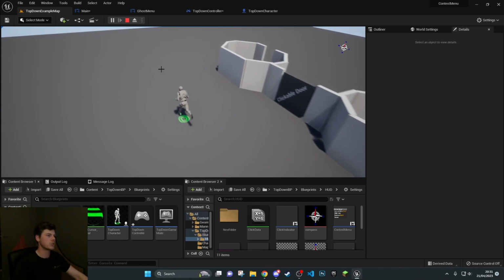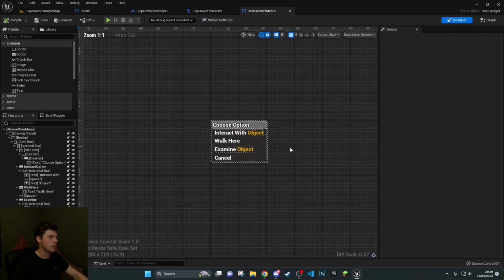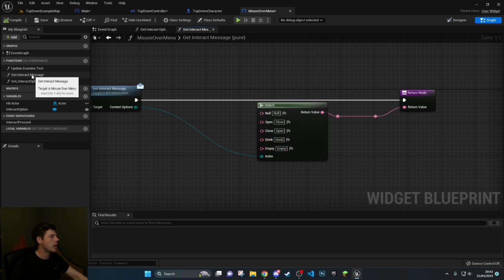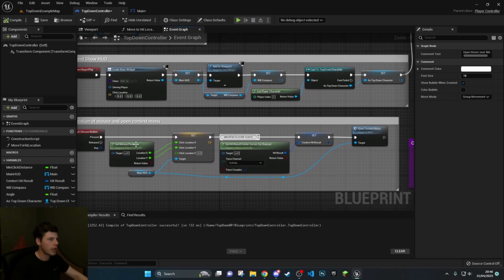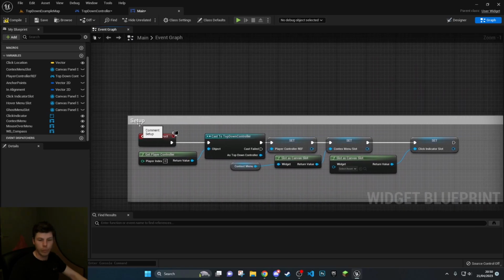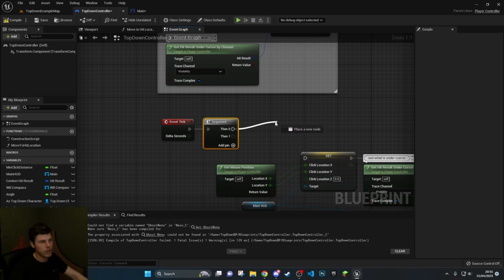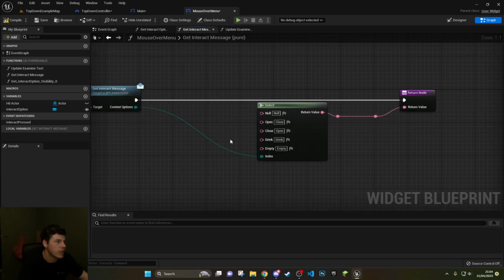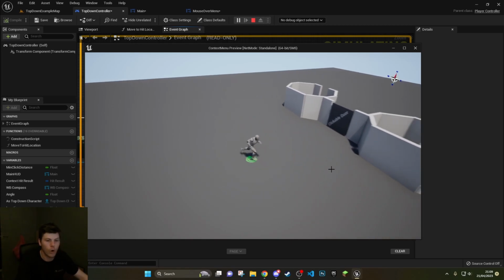UE5 - MMORPG Context Menu - ToolTip Mouse over name card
In this video we create a mouse over tool tip context menu, similar to something you would see playing most mmorpg games, I have played games like RuneScape and world of Warcraft which both have a menu like this, this menu will adapt to what ever you click on and display the name of the time that has been clicked, also you will be able to use this menu for moving around the game.

💻 Computer Gear

🎁 Accessories